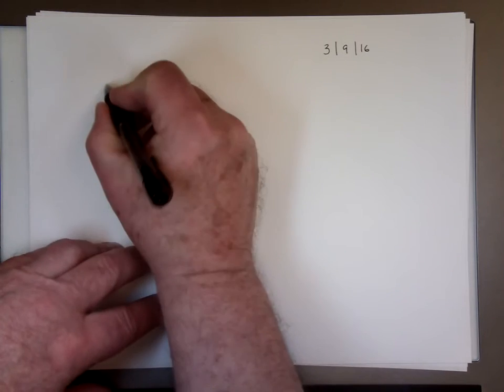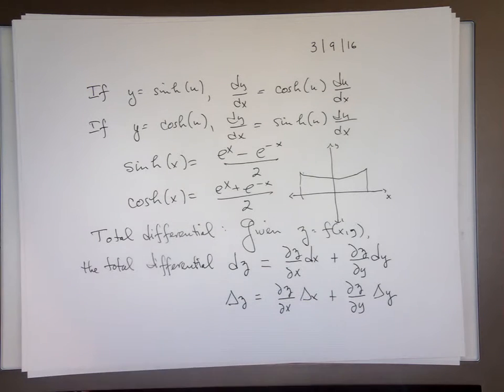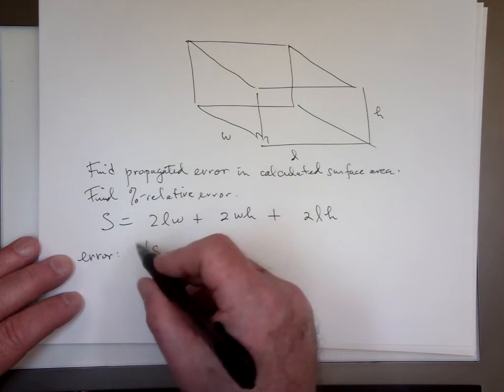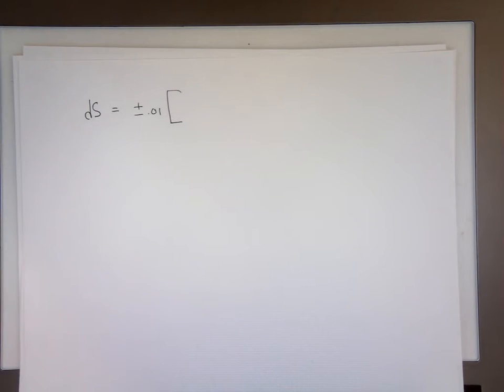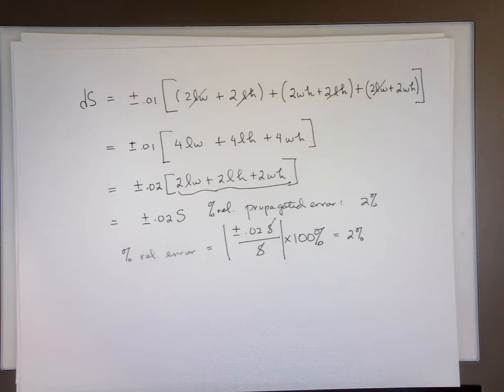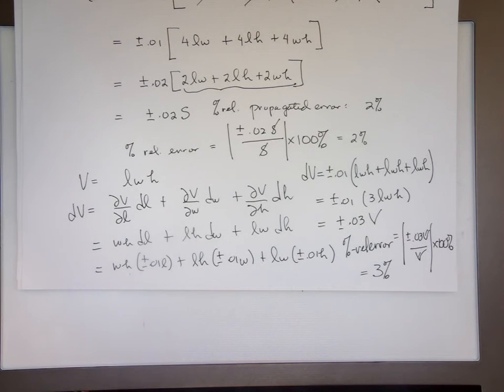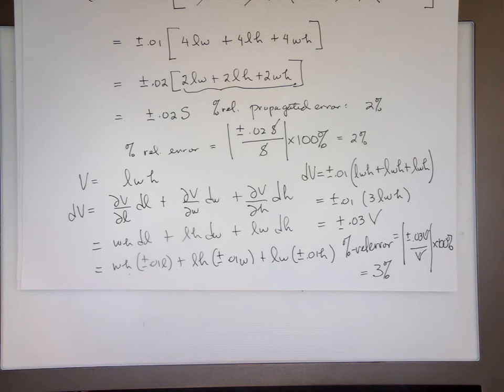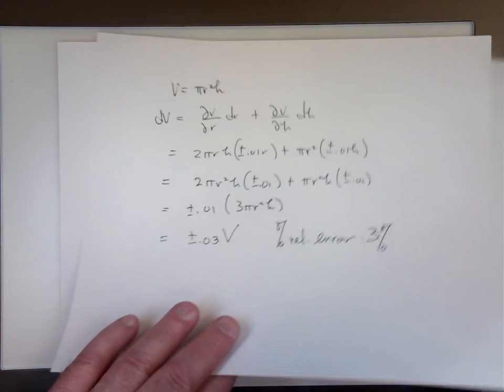Calculus 3 LUMN 0035 Differentials